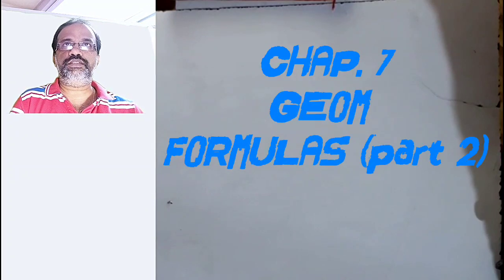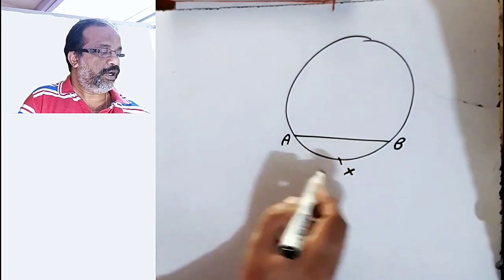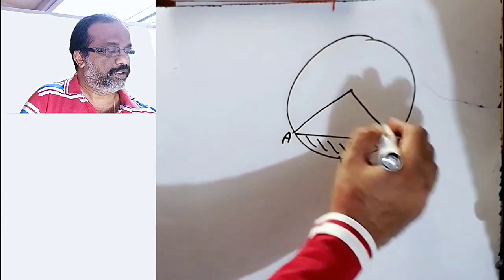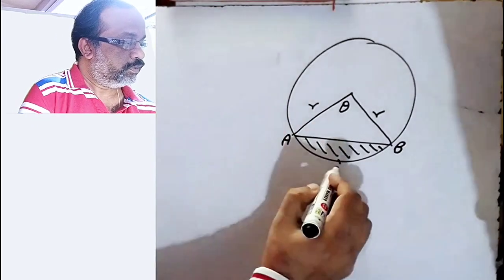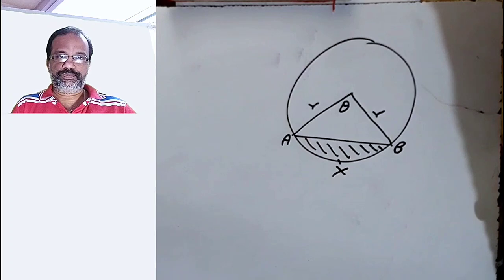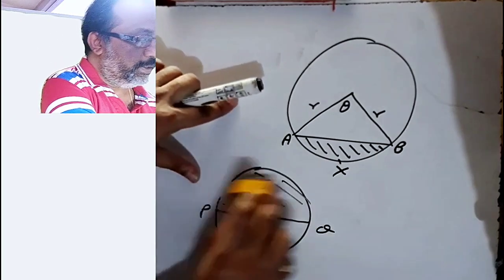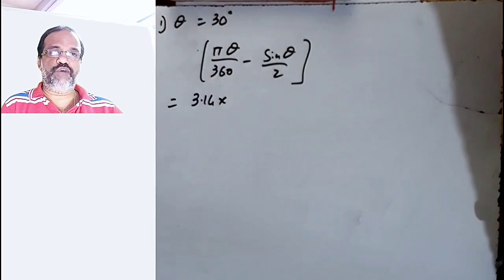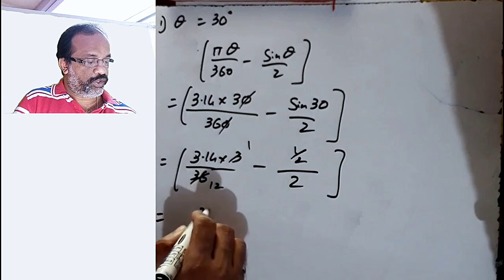GEOMETRY| SSC| CHAP. 7| MENSURATION| Formulas 2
Mensuration formulas.